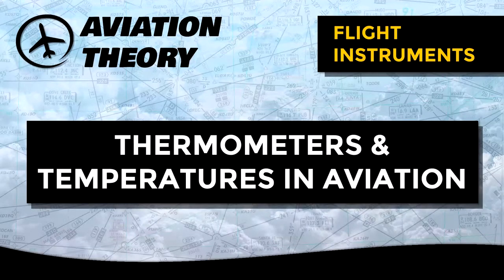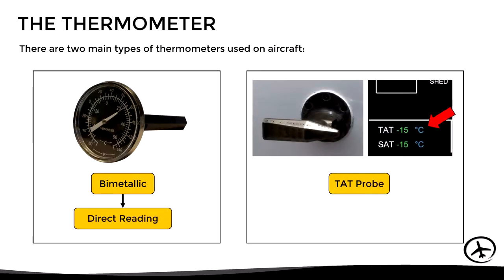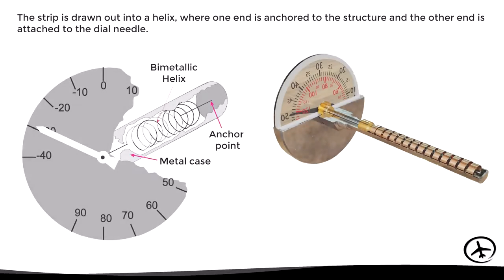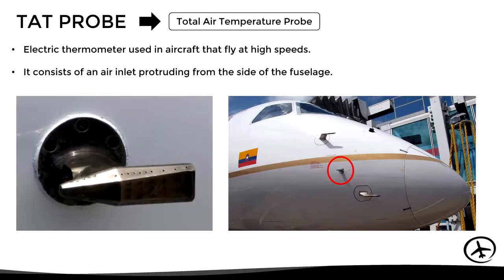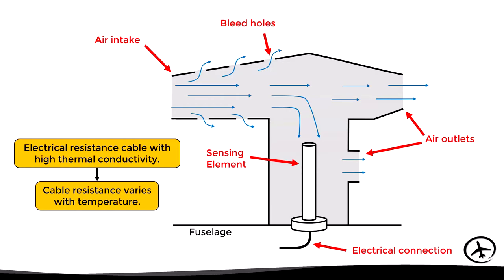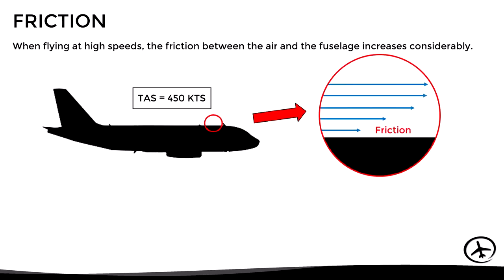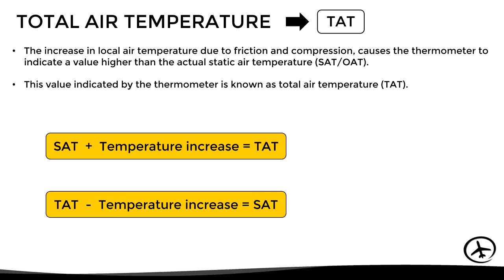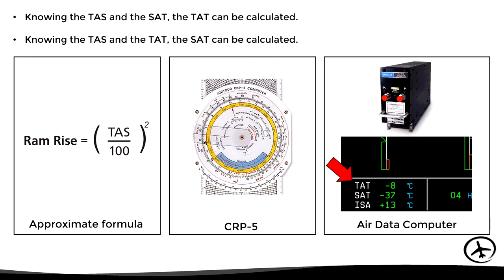Thermometers & Temperatures in Aviation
This video explains the principle of operation of the two main types of thermometers used in aircraft, and describes the definitions and differences between the temperature terms used in aviation (OAT, SAT and TAT) with graphic examples.